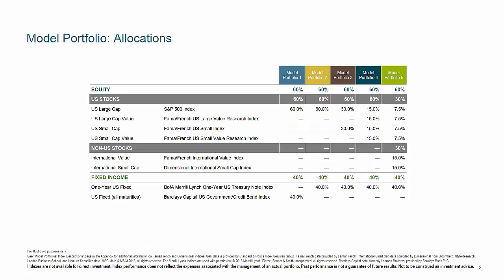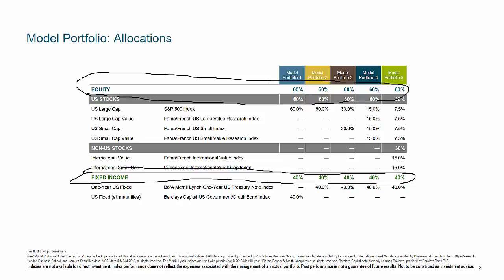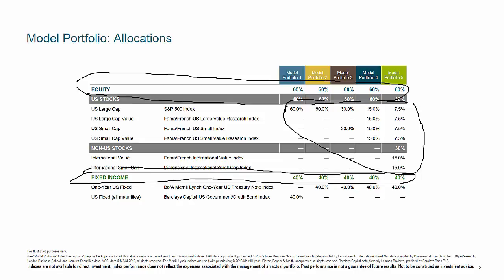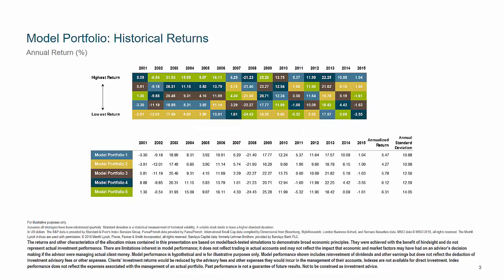Randomness of Returns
Mike Minter discusses the randomness of investment returns, and how we incorporate this data into our portfolio construction.